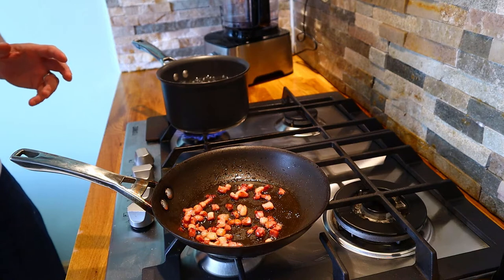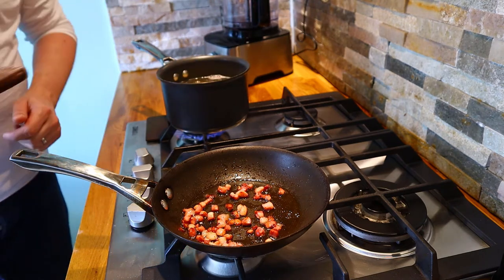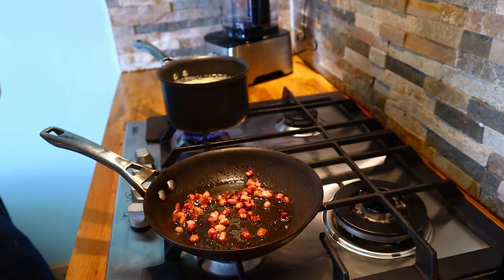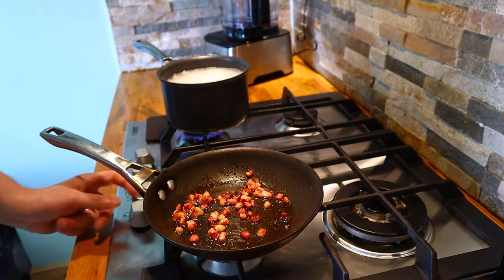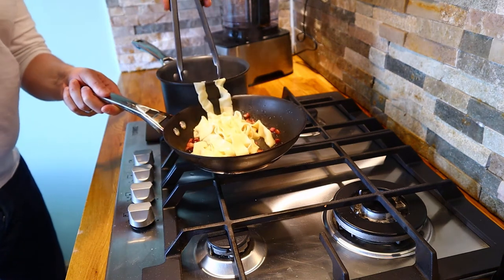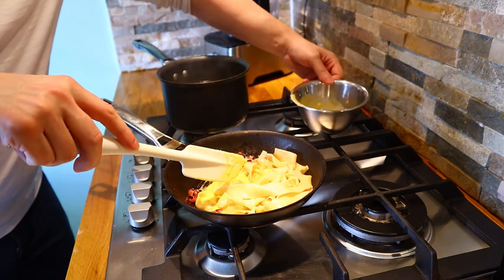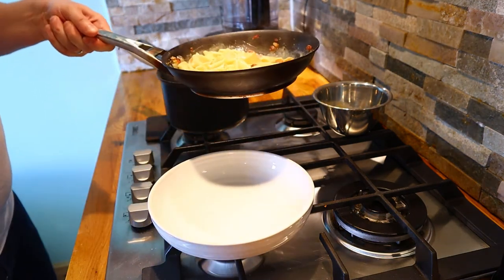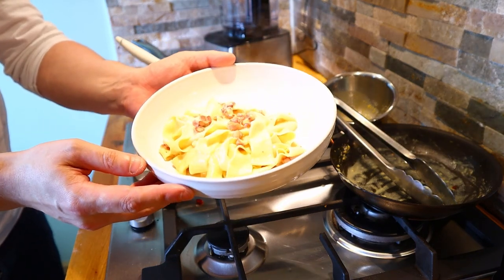My Perfect Tagliatelle Carbonara Recipe